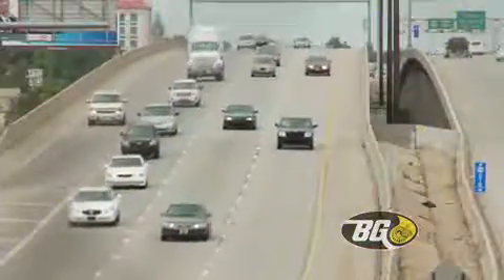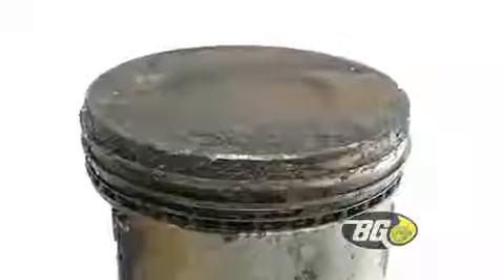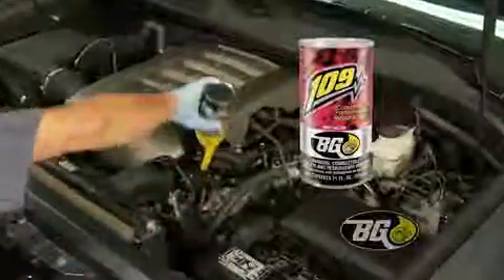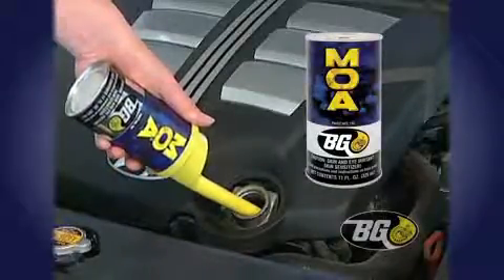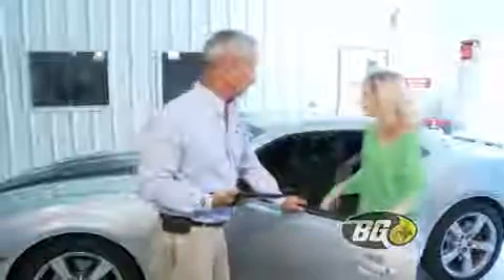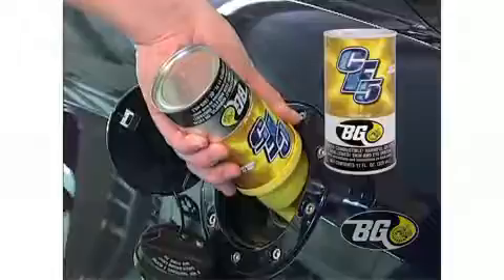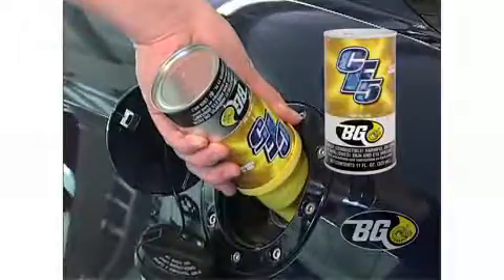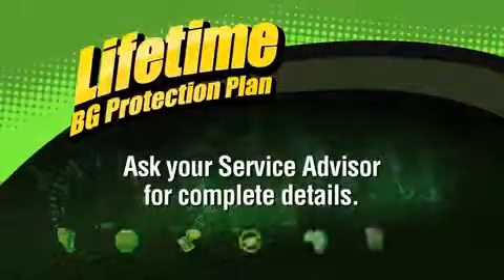Perfomance Oil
2800 US HWY 98N. Bartow, Florida, 33830